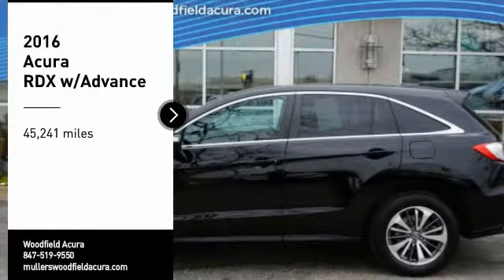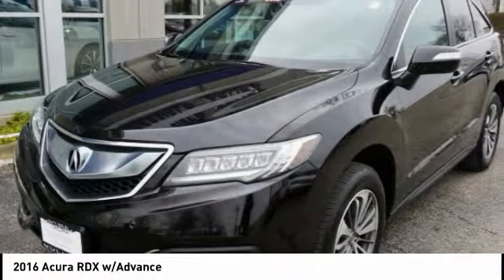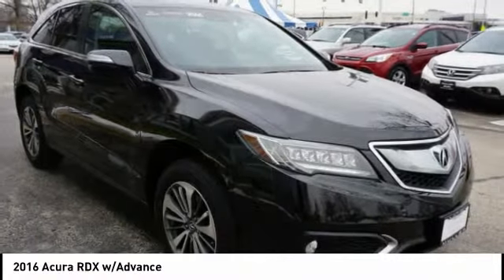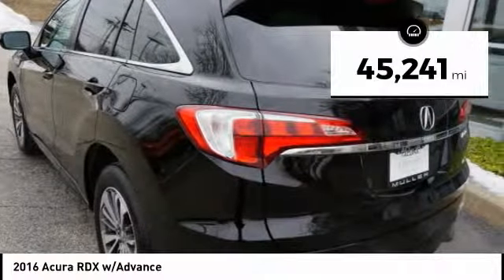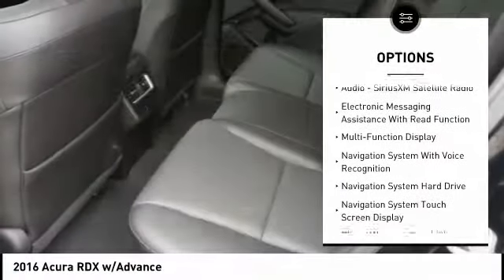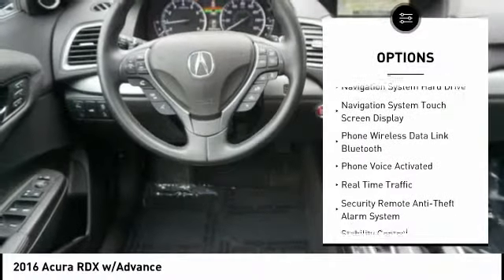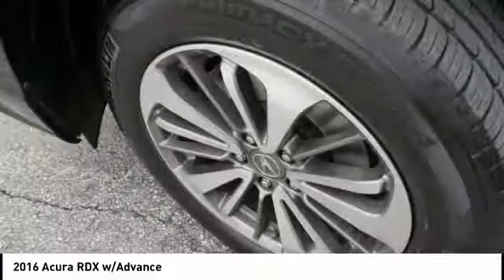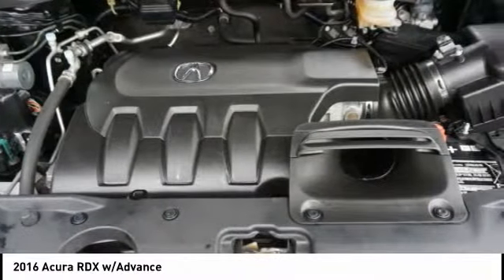2016 Acura RDX Hoffman Estates IL P15499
2016 Acura RDX w/Advance

Woodfield Acura
1099 w. Higgins Rd.

Navigation, Sunroof, Heated & Cooled Leather Seats, Bluetooth, Loaded!!  CLEAN 1-OWNER CARFAX REPORT!  This RDX was adult driven and well maintained by a non-smoker.  A 182-point inspection was completed by an Acura Factory Trained Technician.  This gorgeous Crystal Black Pearl RDX has a bumper to bumper warranty good for 12 months or 12,000 miles and a powertrain warranty good thru 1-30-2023 or 100,000 miles on the odometer.  LIMITED TIME SPECIAL APR AVAILABLE!  Muller's Woodfield Acura is the Midwest's Largest Certified Acura Dealer!  HUGE INVENTORY!!  for hundreds of pre-owned vehicles.  Our inventory changes daily, there's a good chance we have what you're looking for.  HUGE TENT EVENT GOING ON NOW!  We get the nicest trade-ins in town!!  Muller's Woodfield Acura is your #1 location for Pre-Owned Acura's.